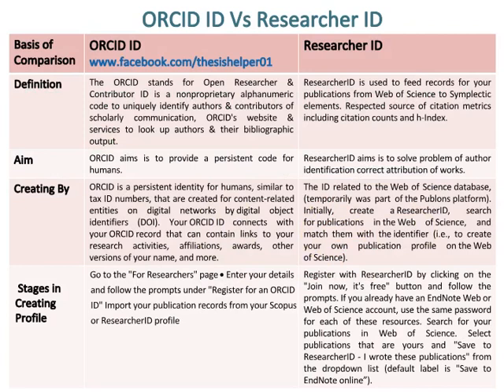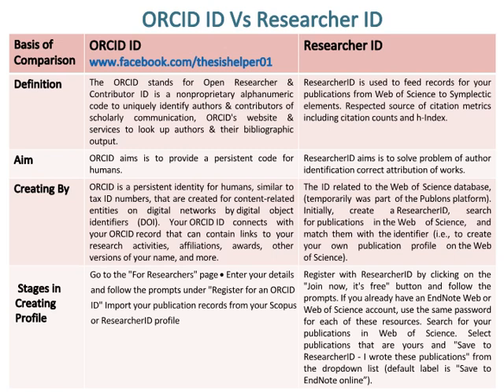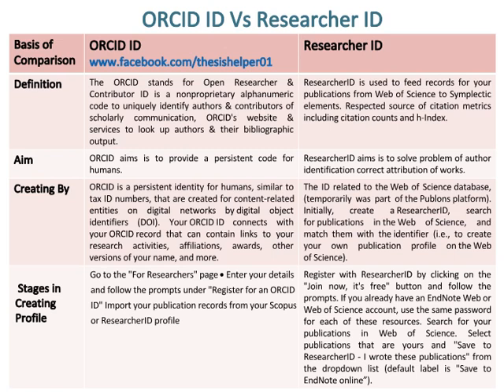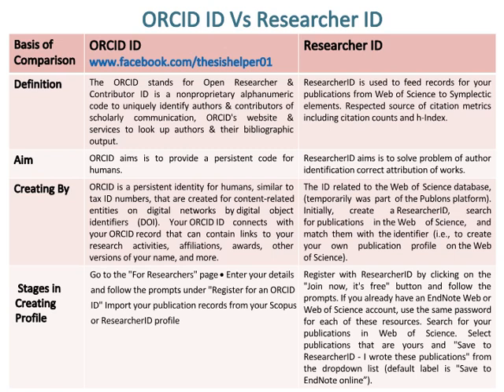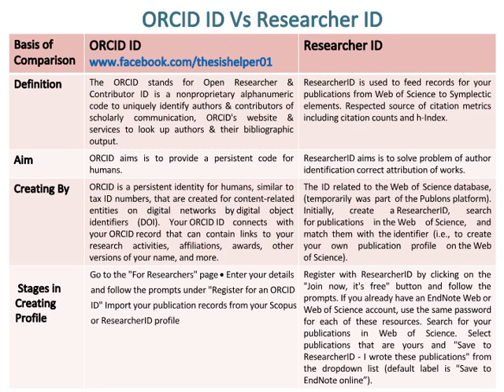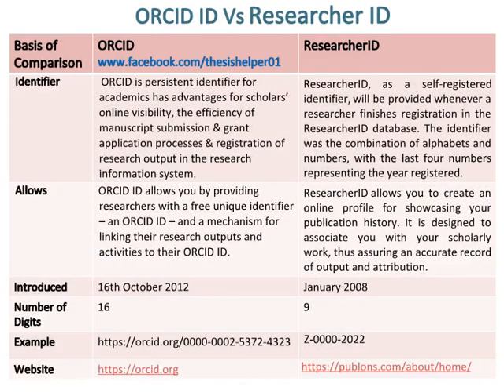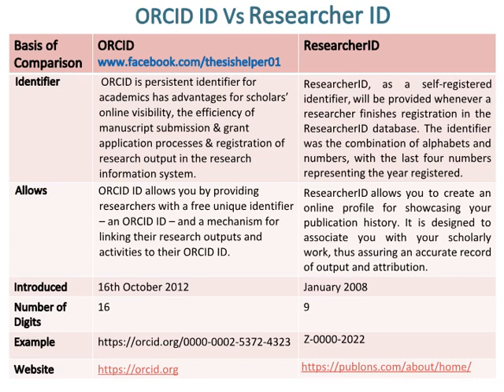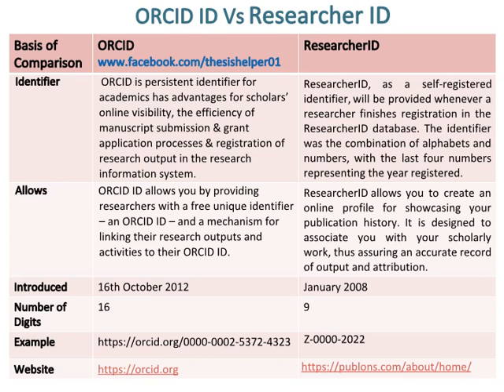Differences Between ORCID ID and Researcher ID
This video is about differences between ORCID ID and Researcher ID.